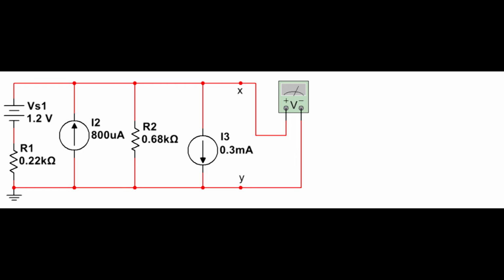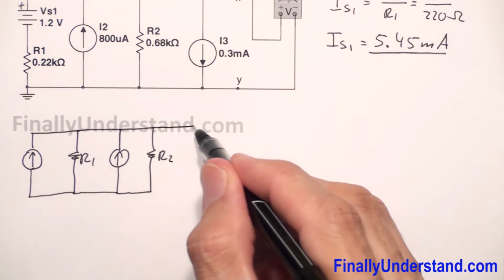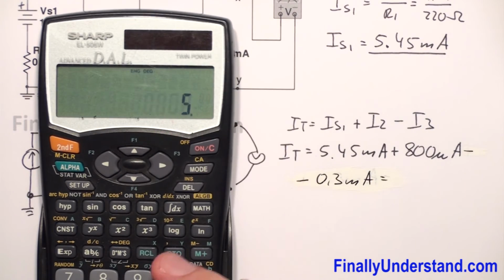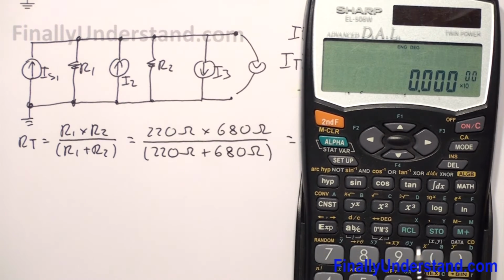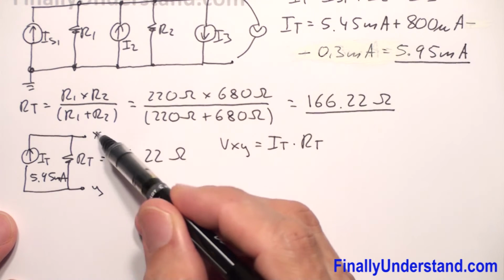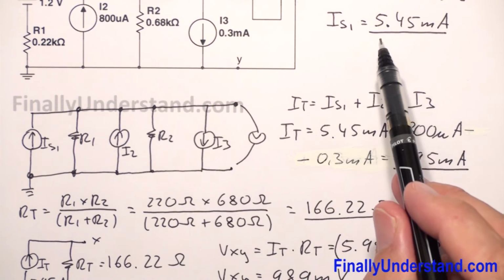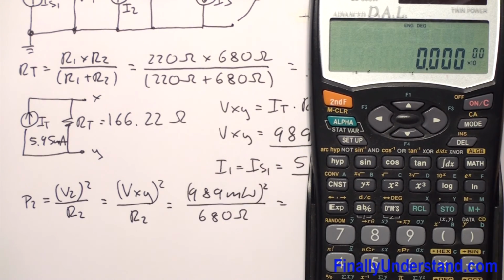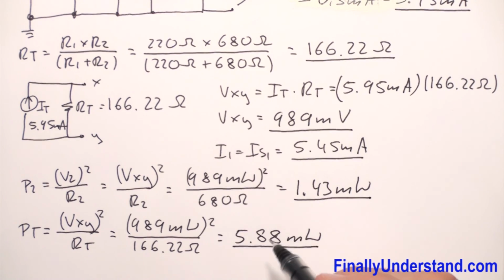Current Sources in DC Circuits | Calculate I, V, and P Step by Step! 15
Learn how to analyze DC circuits with current sources by calculating current (I), voltage (V), and power (P) for a given electrical network. This video takes you step by step through the process using clear logic, practical examples, and visual support.

📌 In this tutorial, you'll learn:
How to calculate current (I) through circuit elements
How to determine voltage (V) across components
How to compute power (P) using standard formulas
Techniques for solving circuits with current sources

💡 Whether you're an engineering student, electronics enthusiast, or preparing for an exam—this video will boost your confidence in solving DC networks.

🎓 Includes helpful diagrams, real-world examples, and expert tips to make circuit analysis simple and intuitive.